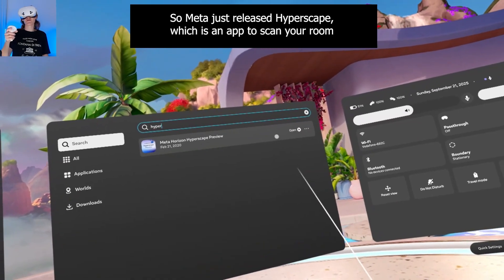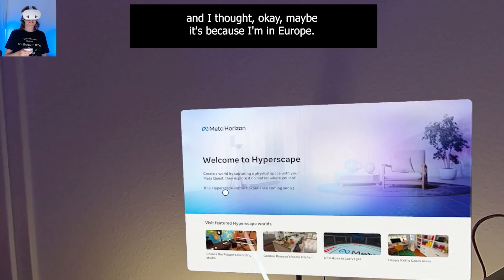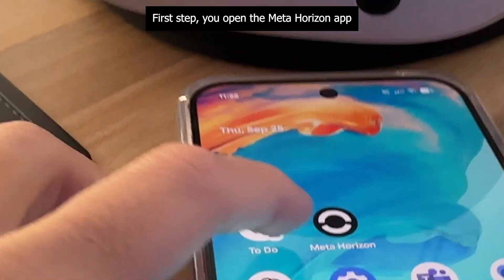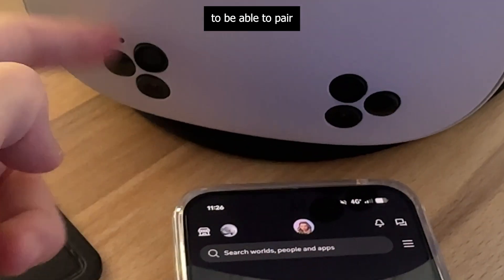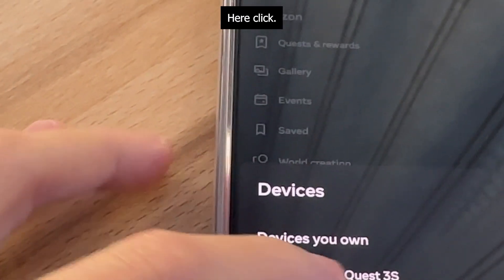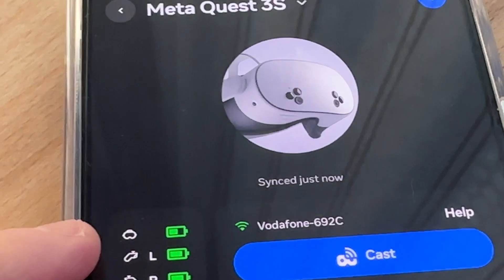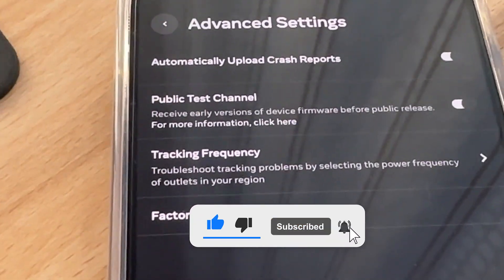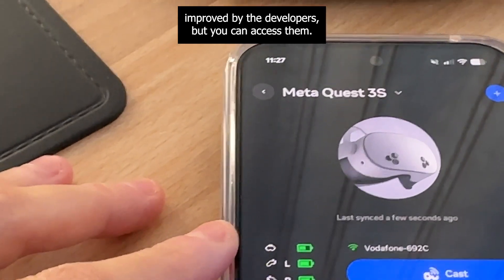How to get early access to Meta Hyperscape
In this video, I'll explain you how to fix the problem of the missing "Start Creating" button when you use Meta Horizon Hyperscape.

Hyperscape lets you capture your real-world space in just minutes, then creates an immersive, true-to-life digital replica that you can visit from anywhere.
✅ Bring your real-world spaces to VR: Hyperscape lets anyone create digital replicas of their physical spaces, with high visual quality and realism.
✅ Simple and fast: You'll be guided through every step of capturing. It takes just a few minutes to capture an average size room.
✅ Featured Hyperscape worlds: Check out a few digital replicas for inspiration to see what you can create.
✅ Built with choice and control: You control what you capture and those captures are only visible to you with your Quest device.
✅ (Coming soon) Share with your friends: You'll be able to invite friends to your Hyperscape worlds through a private link, letting you seamlessly hangout in your favorite places, no matter where you are.

Would you like to buy the Meta Quest 3s?

If you liked this video, add a like👍 and/or comment 💬

ABOUT ME

I'm an engineer and artist who loves exploring emerging technologies, new places, and digital artworks. That's what you will likely see on this YouTube Channel.

If you want to see longer VLOGs, where I also share my thoughts:
- Send a request on Instagram (most of the videos are in Italian though)
- Become a member of this YouTube channel. It's 1 EUR per month, and you can cancel at any time